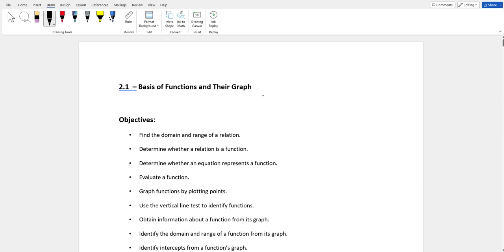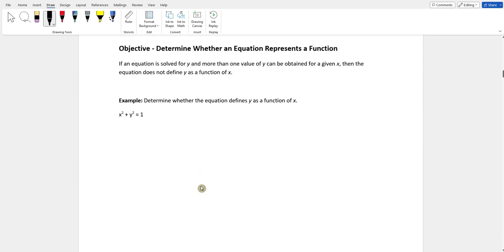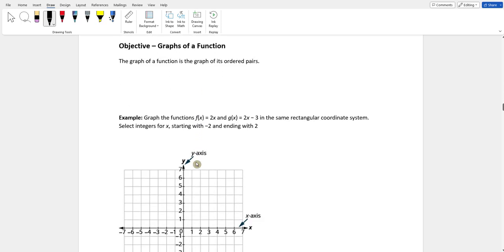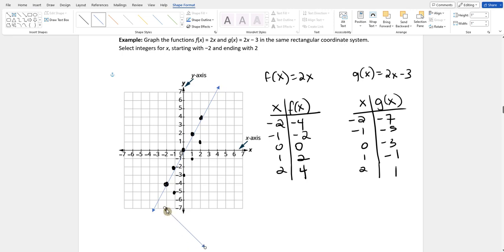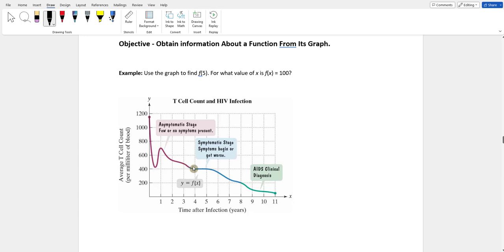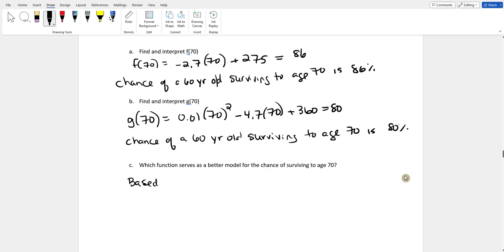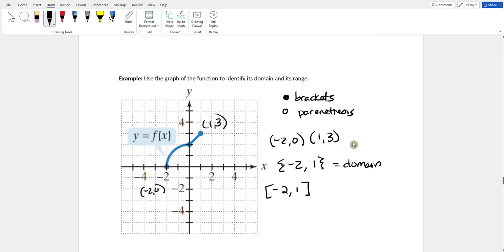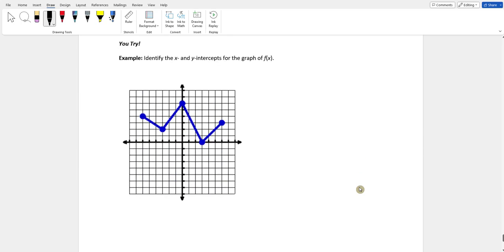SXU - MTH 112 - Chapter 2 1